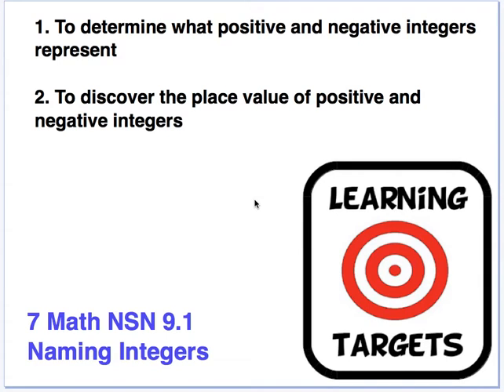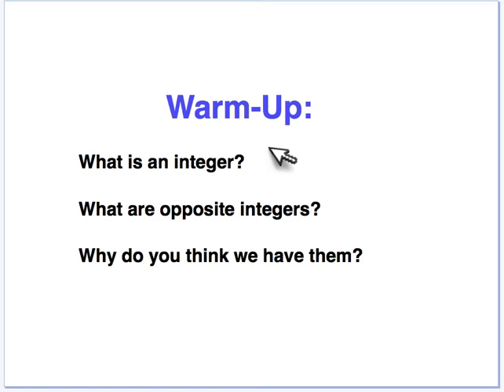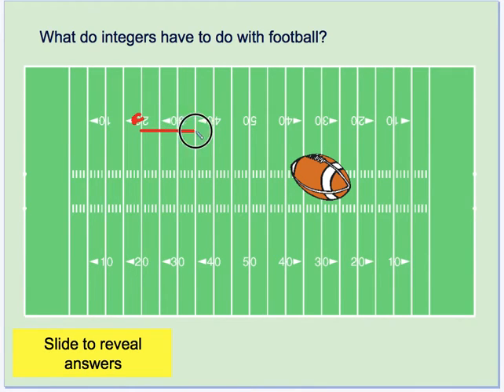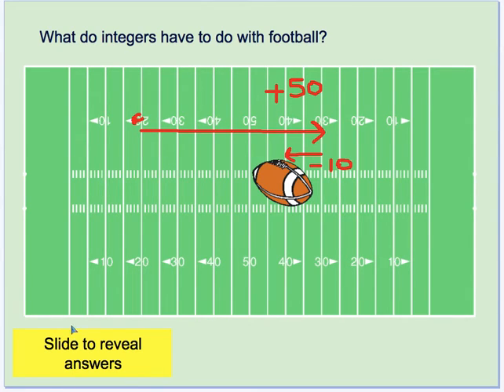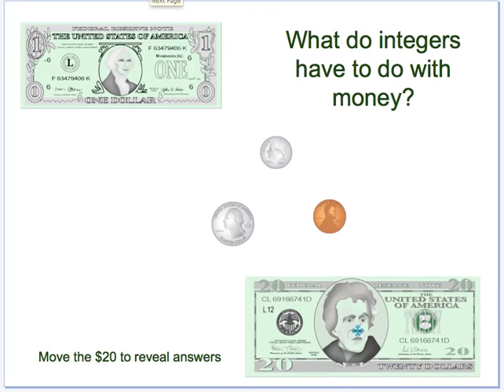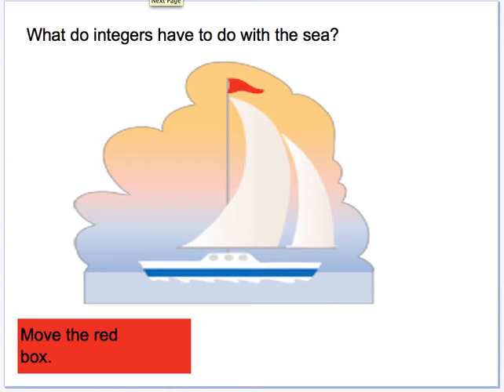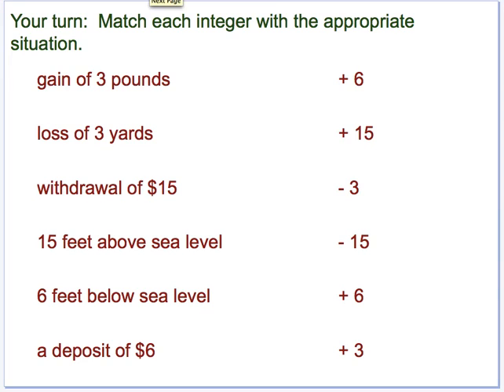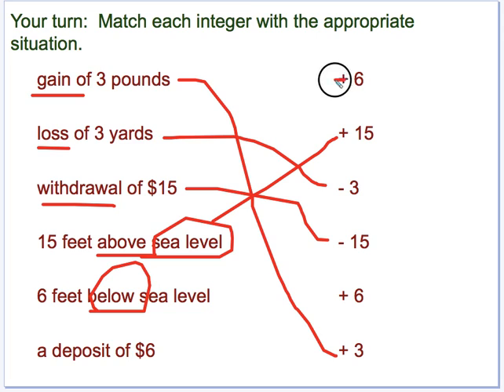7 Math 9 1 Naming Integers